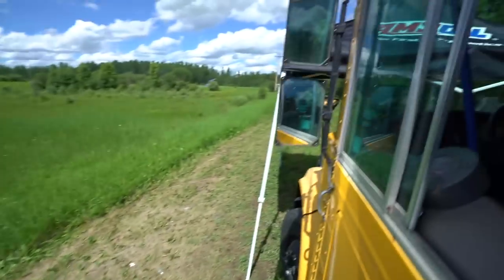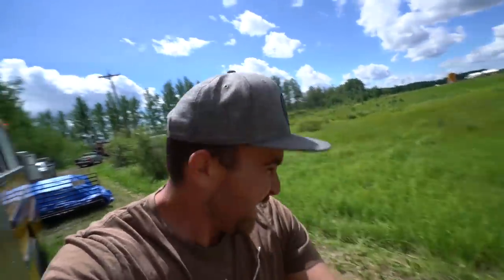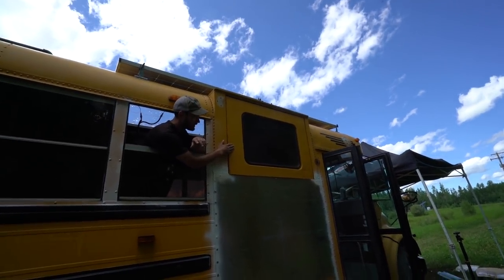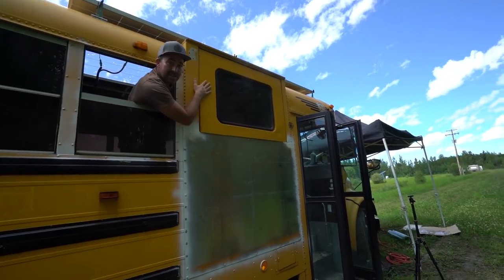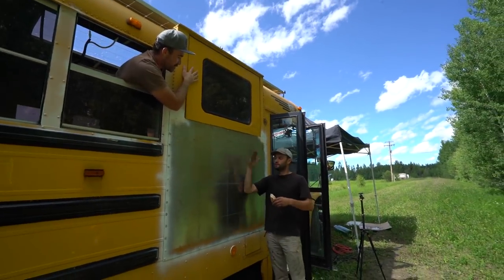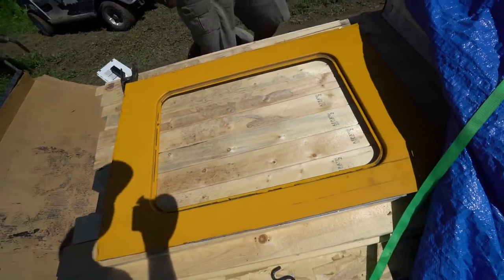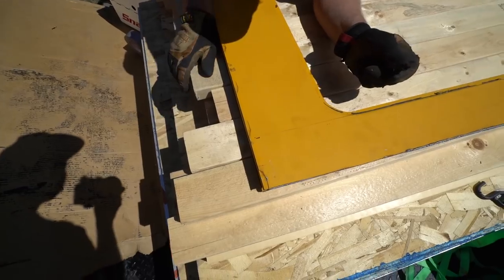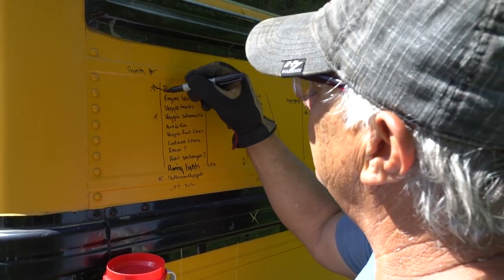GULLWING WINDOW!! (HANDICAP DOOR MOD)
Vlog #449: We cut the handicap school bus door into a gull wing window!

1. TELL OTHER YOUTUBERS TO DO VIDEOS WTH ME !!
2. TELL YOUR FRIENDS
3. WATCH ADS
4. WATCH MY PLAYLISTS ALL DAY AND NIGHT
5. TELL OTHER YOUTUBERS TO DO VIDEOS WTH ME !!
7. COMMENT + LIKE
8.
9. LEAVE MY VIDEOS ON PUBLIC COMPUTERS
10. BUY A MEGAPHONE AND SHOUT OUT MY YOUTUBE CHANNEL
11. EMAIL NEWSPAPER EDITORS ABOUT ME
12. CALL YOUR LOCAL TV NEWS STATIONS
13. IF YOUR NAME IS ELLEN, HAVE ME ON YOUR SHOW
14. OPRAH, LETS TALK
15.